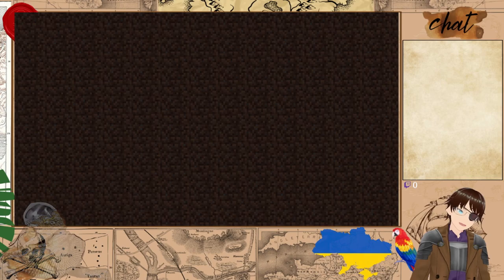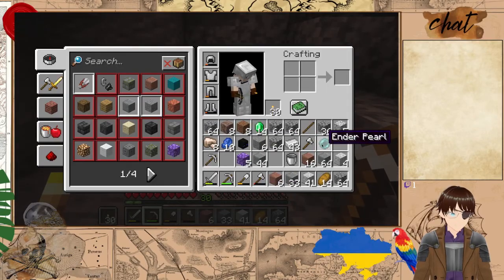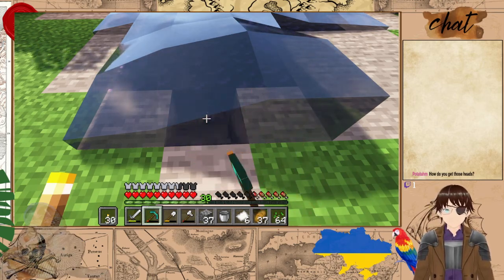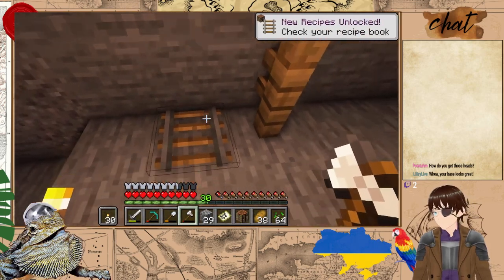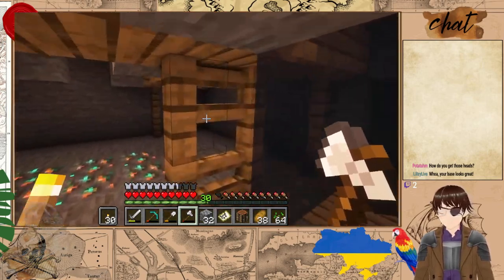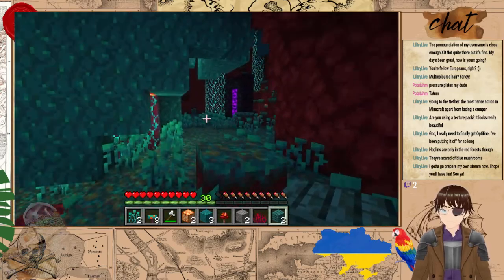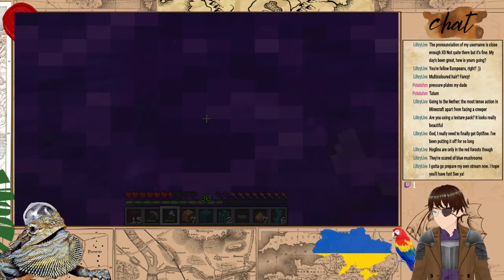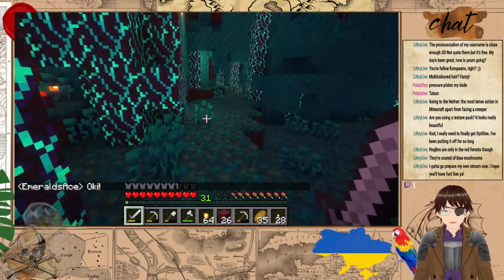Minecraft Coravel's SMP #5